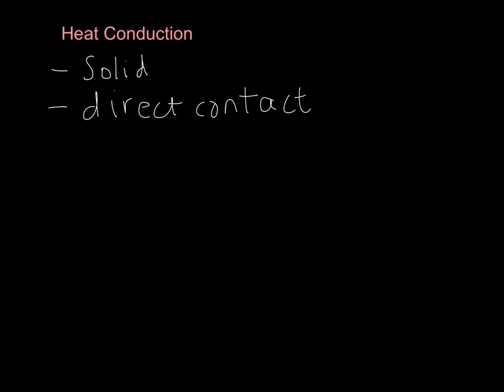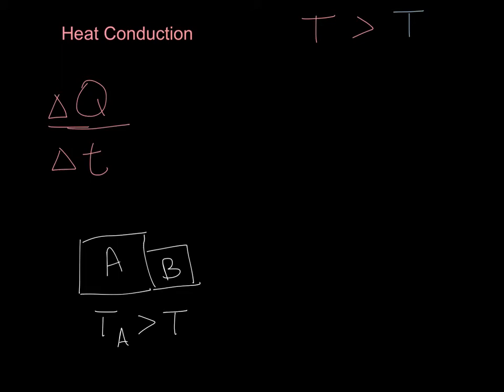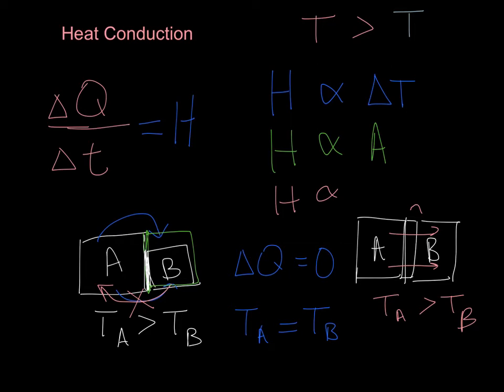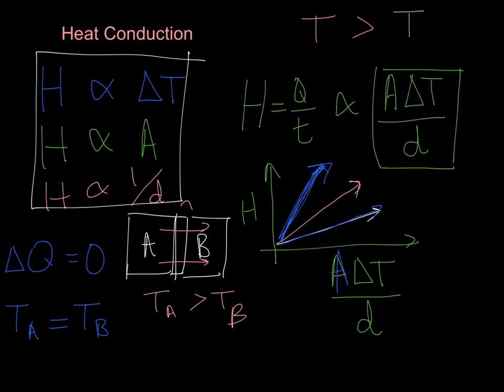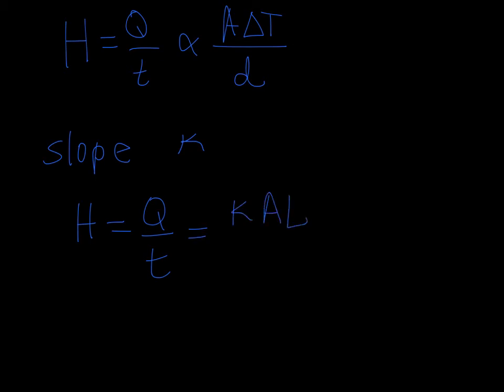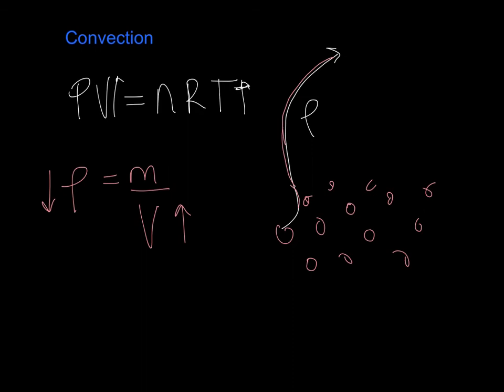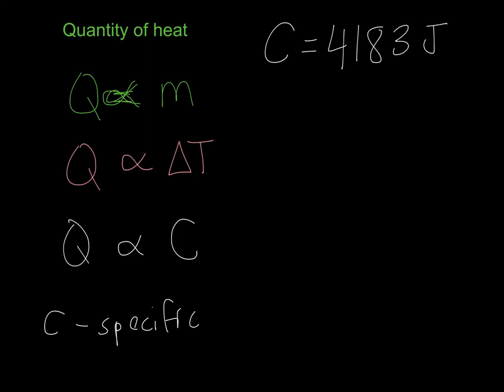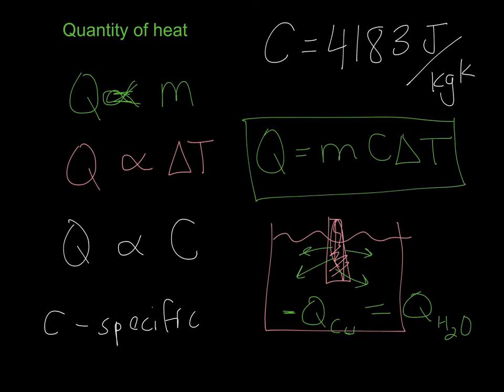Methods and Rate of Heat Transfer